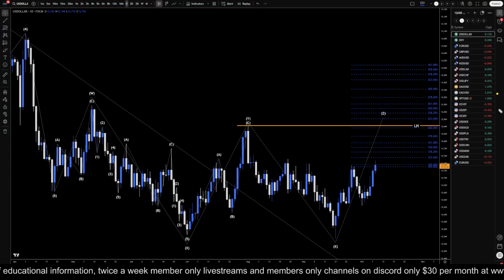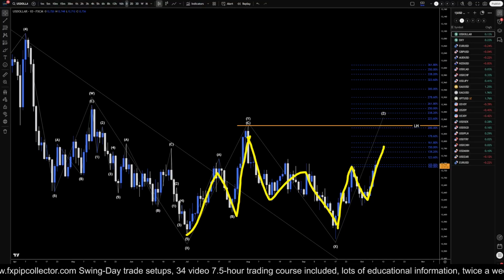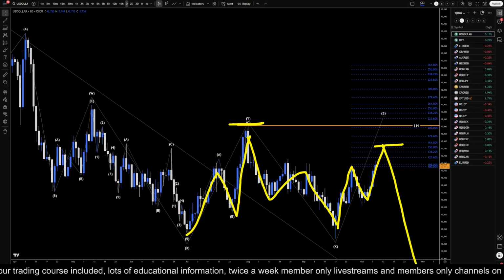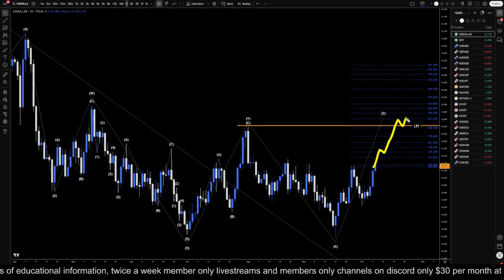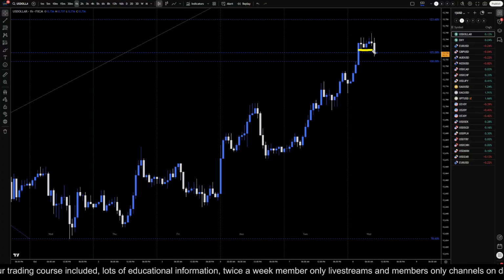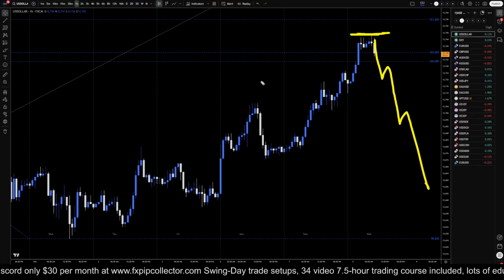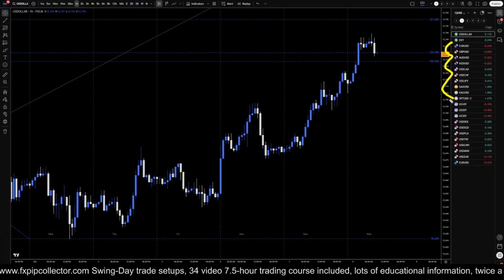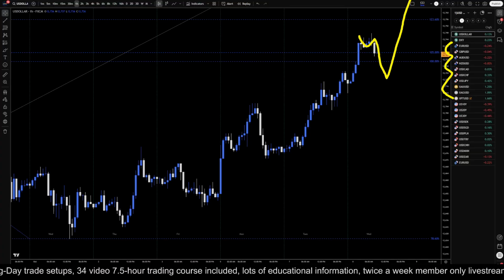USDOLLAR (DXY) Forecast & Technical Analysis for October 8, 2025